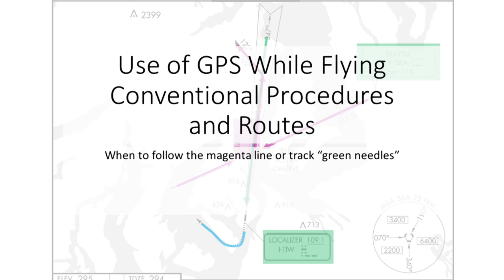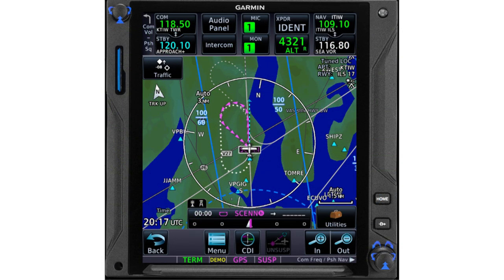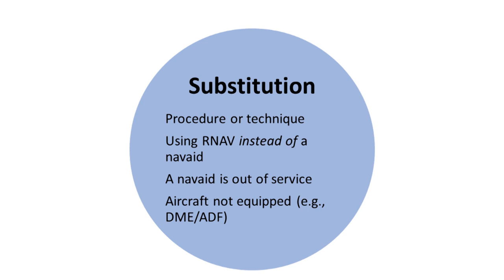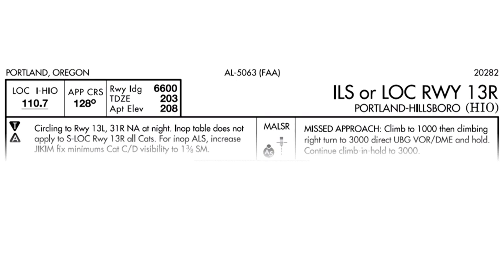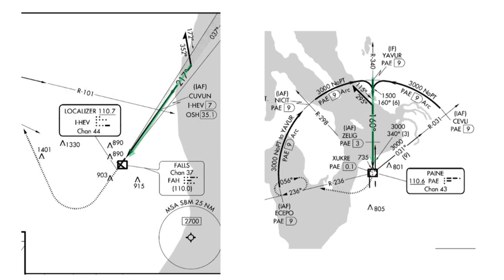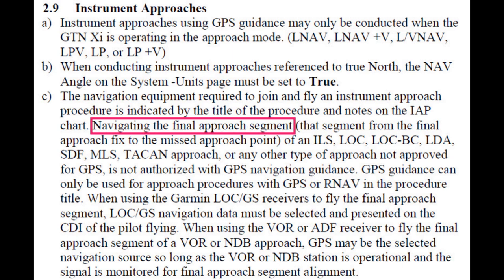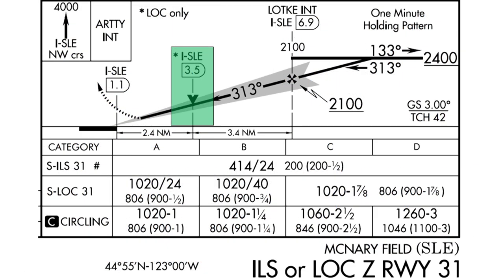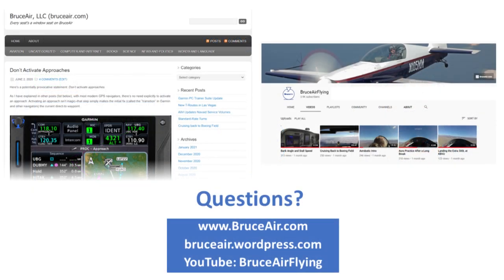Use of RNAV on Conventional Procedures--June2021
I get many questions from pilots about how they can use an IFR-approved GPS while flying departures, airways, arrivals, and approaches that are based on or include navaids—VORs, DME, localizers—and sometimes even NDBs.

The guidance from avionics handbooks, instructors, and FAA publications isn’t always easy to understand. This presentation takes a close look at the FAA guidance on the topic, including the information in Draft AC 90-119, and uses specific examples to help you understand how you can use a suitable RNAV system--for most of us, that means an IFR-approved GPS--to fly all or parts of departures, airways, arrivals, and approaches that are based on navaids.